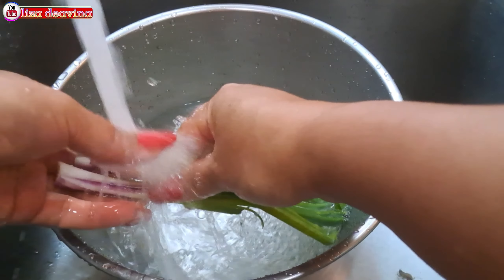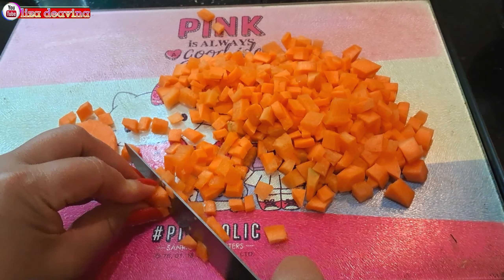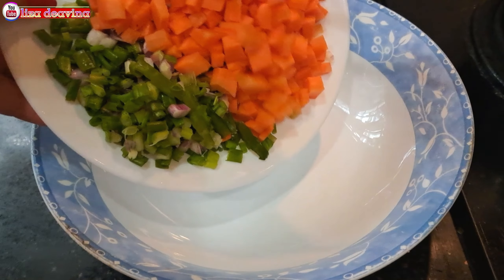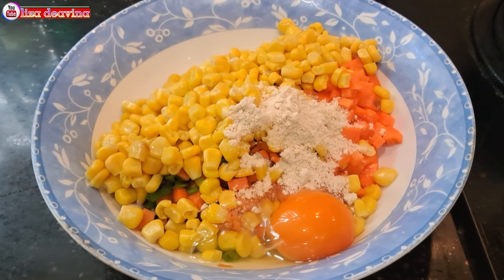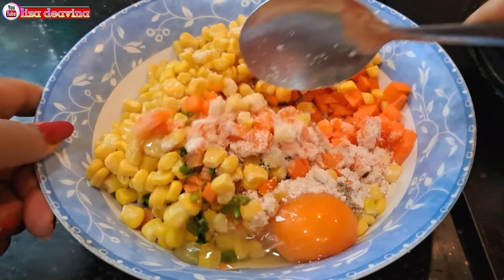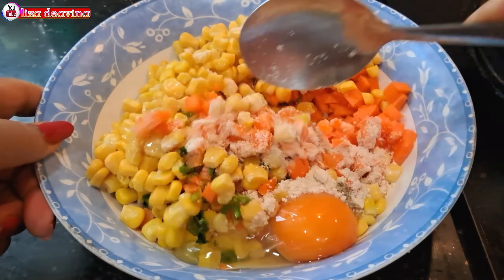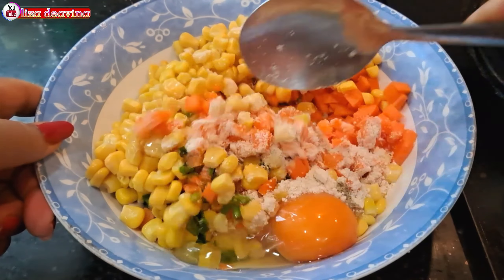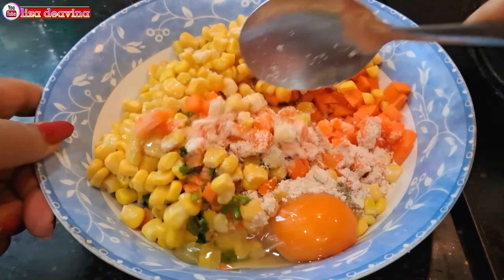DAHSYAT....LANGSUNG LUDES‼️Resep Bakwan Jagung Sederhana, Mudah Dibuat dan Cocok Banget Buat Cemilan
Divideoku ini saya mau membagikan resep cara membuat bakwan jagung wortel simple sederhaha enak gurih cocok banget untuk lauk ataupun cemilan pendamping minum kopi ataupun teh pastinya disukai keluarga dan Bikin Ketagihan

Trimakasih yang sudah berkunjung di chanel ini Salam santun Salam

Bahan
jagung manis (sesuai selera )
1wortel
1butir telur
3 batang daun bawang
8 sdm tepung beras (sesuai selera )

Bumbu
2 sdm kaldu ayam
1sdt ketumbar bubuk
1sdt bawang putih bubuk
garam (sesuai selera )

Selamat Mencoba

resep bakwan jagung,bakwan jagung,masak bakwan jagung,bikin bakwan jagung,bakwan jagung enak dan gurih,bakwan jagung krispy, memasak,menu harian